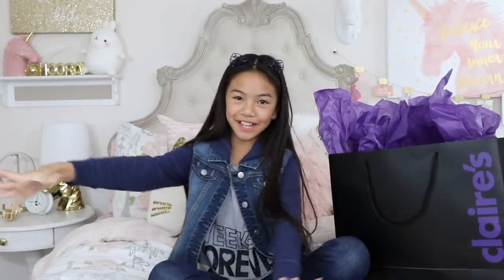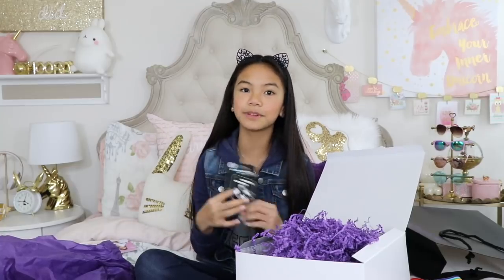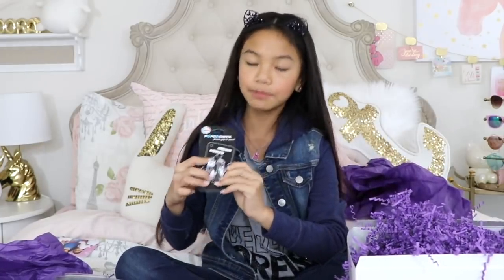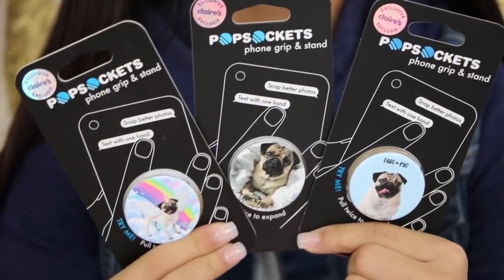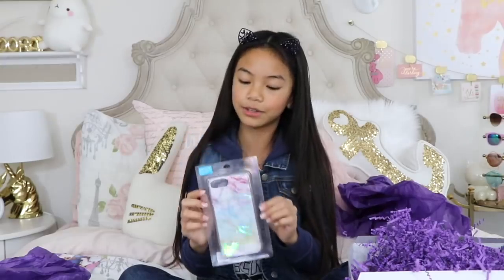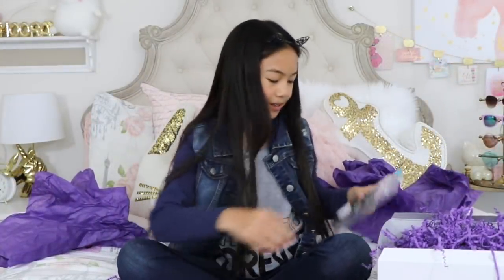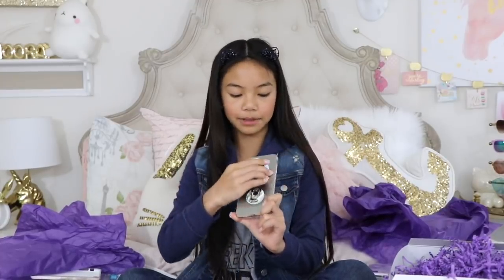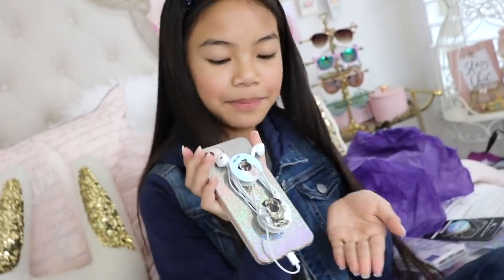Claire's Exclusive PopSockets PopGrips!!!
ClairesPartner Hi Everyone! 🤗Back to share with you some Claire's EXCLUSIVE Popsockets PopGrips!!! Along with some coordinating Claire's phone cases.
They are all super cute and you can get them now online or in stores at a Claire's near you! These make great holiday gifts🎄and awesome stocking stuffers. 🥰

*SPECIAL THANKS TO CLAIRE'S FOR PROVIDING these tech accessories!